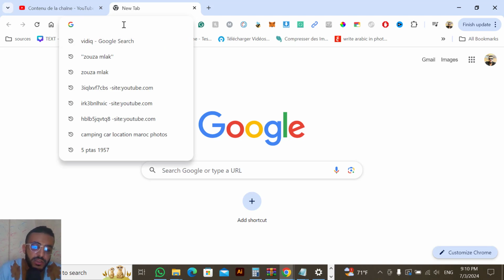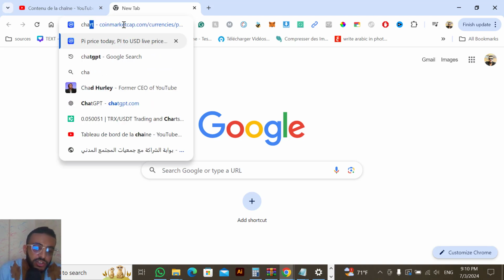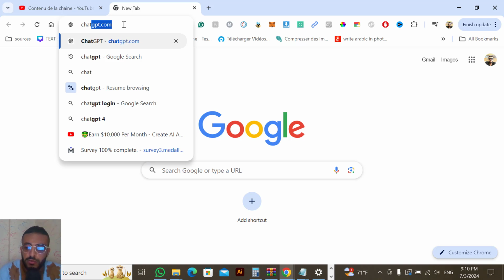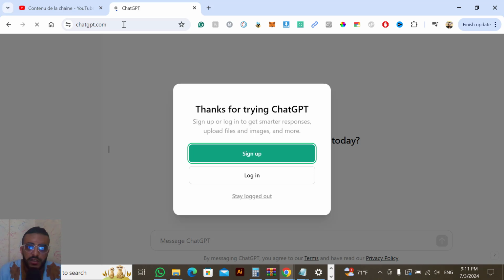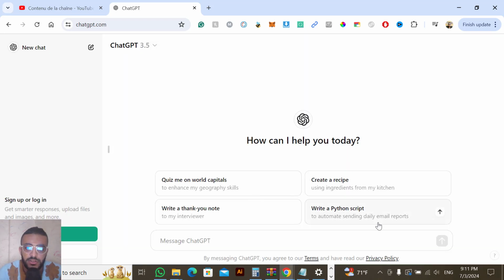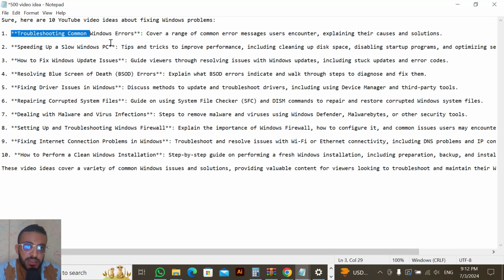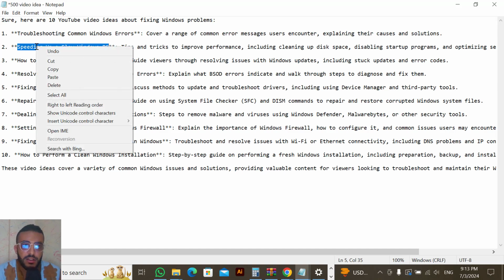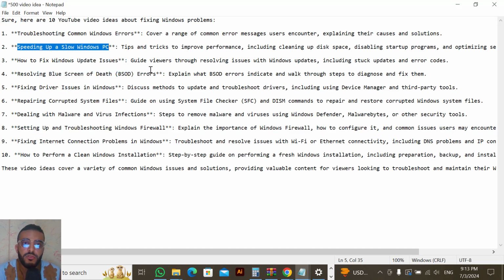Find the title of your next YouTube video using AI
this video tutorial will help you find a great YouTube video title idea for your next video all of this using only AI technology and this will help you to develop your Channel on YouTube If you like this video don't forget to subscribe and give me a like and the comments thank you for watching